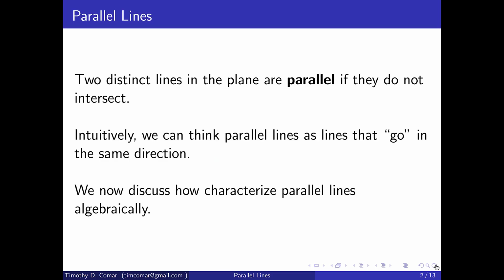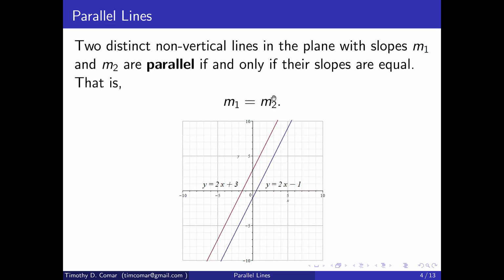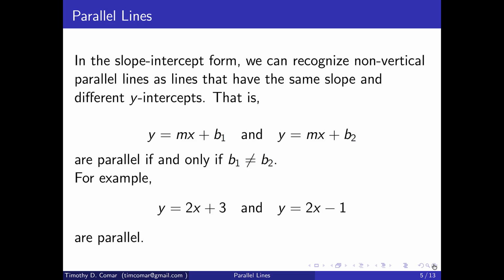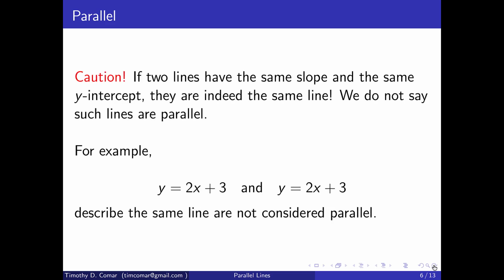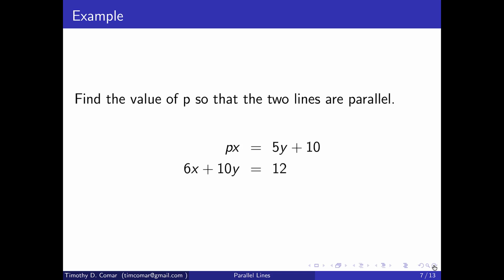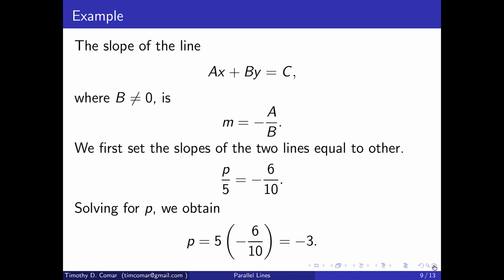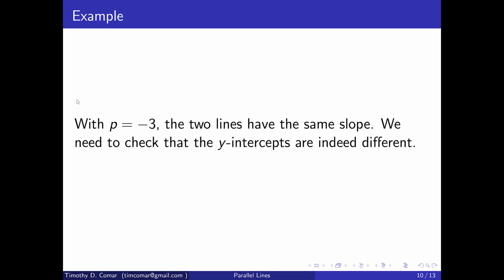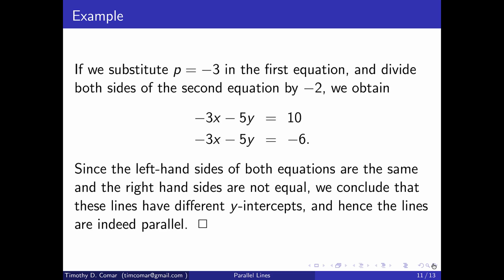Digital SAT Math: Parallel Lines in the Plane Example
This video reviews how to recognize parallel lines in the plane algebraically. This is useful for students in algebra courses or for preparation for the SAT or ACT.